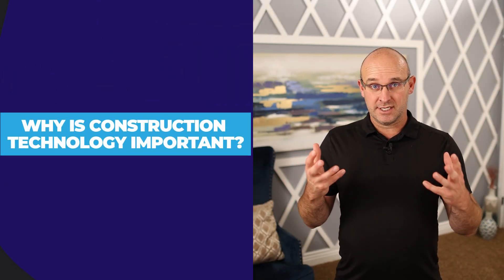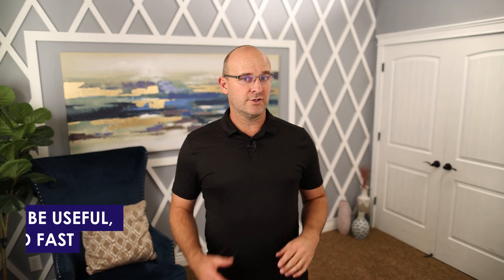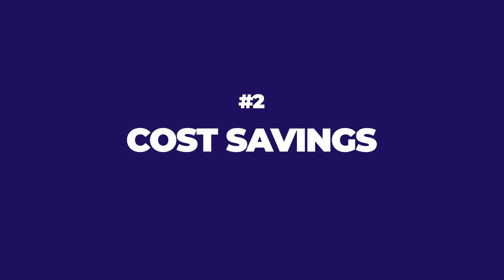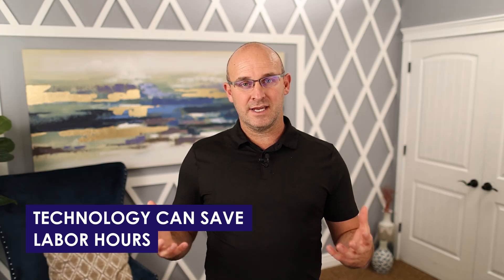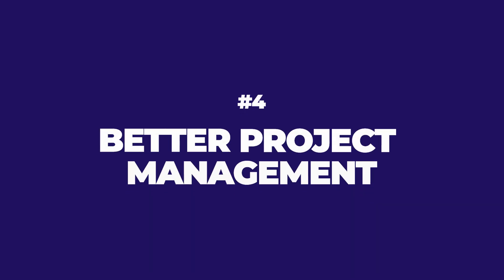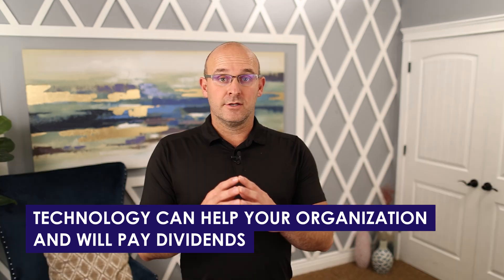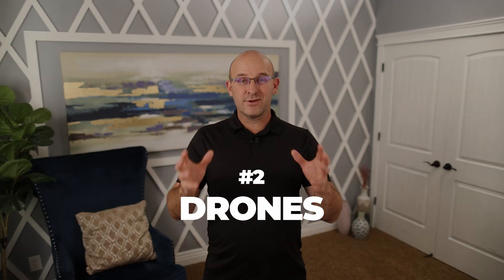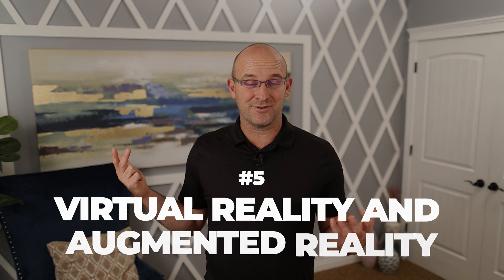Why Is Construction Technology Important?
Are you wondering why is construction technology important? A lot of people are concerned that tech innovations will take over their jobs but it's actually not as much of a threat as you think. In this video, I'll go through some of the benefits of construction tech and how these can be used to make our work so much easier!

Jason Schroeder

00:00 Intro & Summary
00:37 The Purpose Of Construction Technology
01:59 How Construction Technology Can Improve Efficiency
02:48 How Construction Technology Helps Minimize Costs & Labor Hours
03:07 The Truth About Losing Jobs To Technology
04:45 How Construction Technology Can Enhance Safety
05:27 Helpful Resource For Learning About Construction Equipment & Tech
06:18 Other Benefits Of Construction Technology
07:08 Benefits Of Using Building Information Modeling
08:03 Different Ways To Use Drones In Construction
08:38 How We Can Use 3D Printing In Construction
09:08 Benefits Of Prefabrication & Modular Construction
09:27 How We Can Use Virtual & Augmented Reality In Construction
10:05 Other Types Of Construction Technology
10:36 Reach Out To Learn More With These Resources